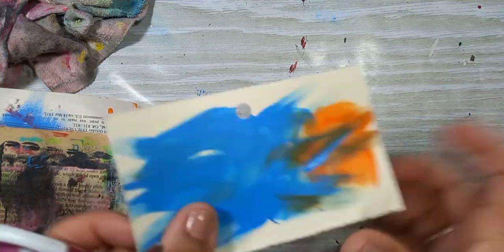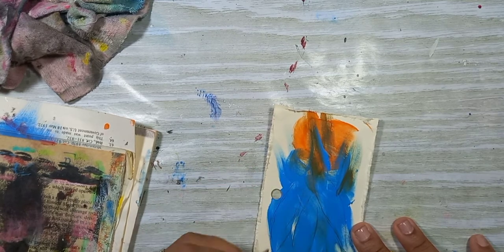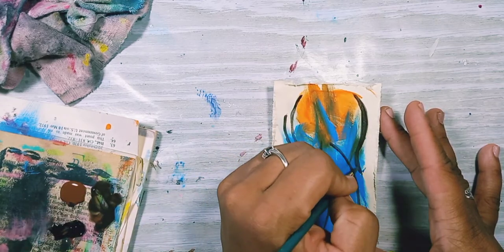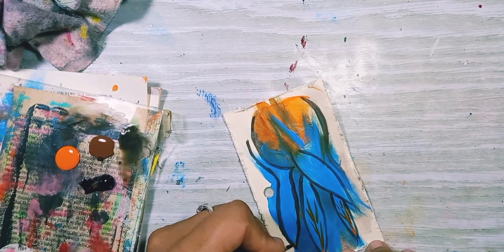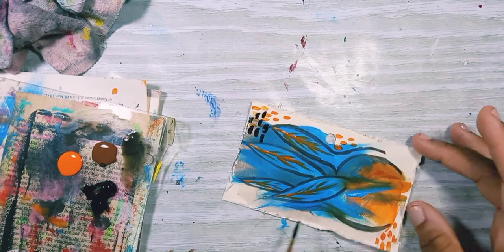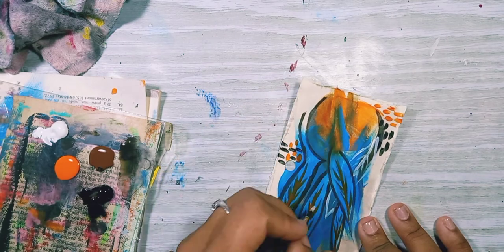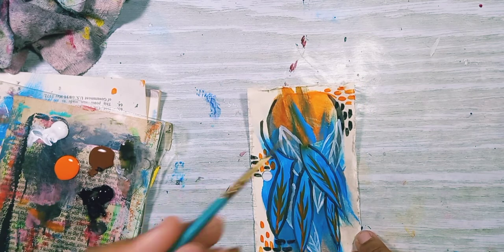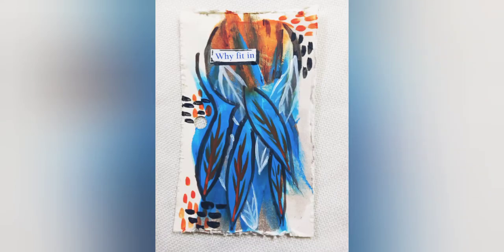ICAD 2021 (Index Card A Day) Day 49. Why Fit in?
Hello all.  It’s DAY 49
We were created unique, each one different from each other.  Let us learn our differences, accept and love our differences.  We can add to each other’s life without trying to become one another.  You are different and special.  You matter and you contribute in BIG and small ways.

Materials used:
• Index card which had scrap paint on it
• Acrylic paint (Deco Art)
• Words from a book
• Paint brush, pencil